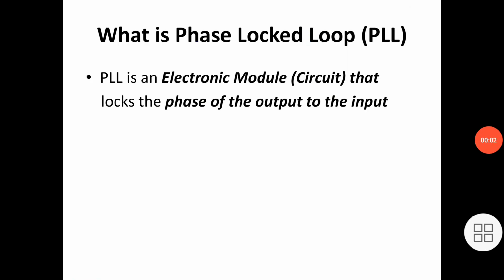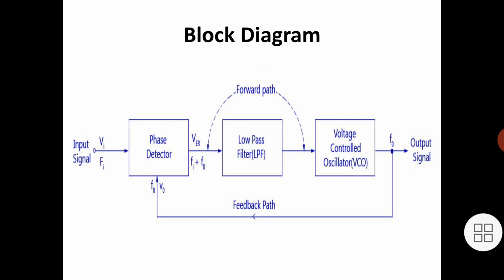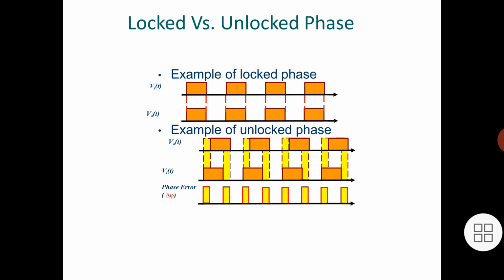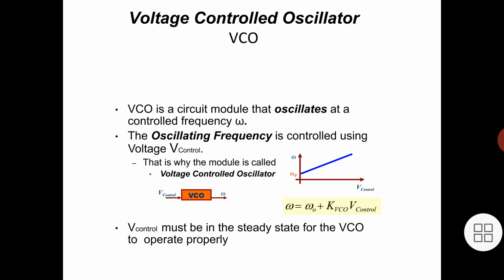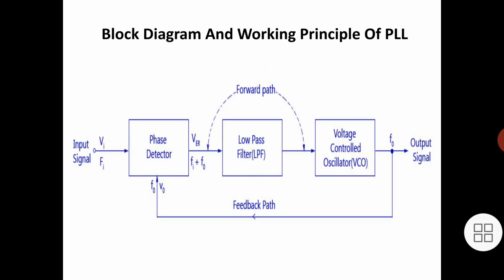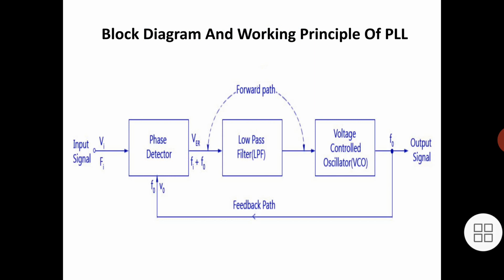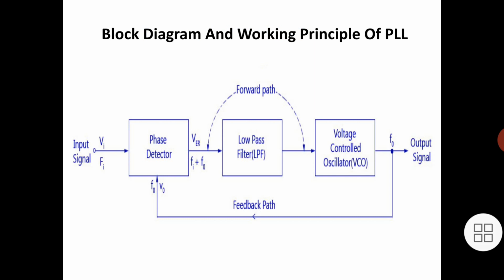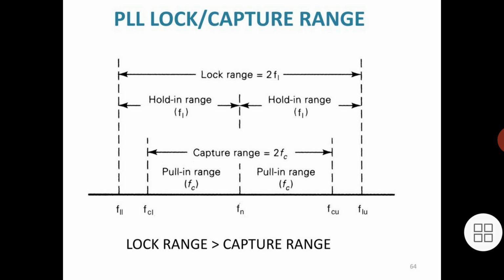EC 204-AIC-PLL-Asst Prof Sajitha K S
Describes PLL